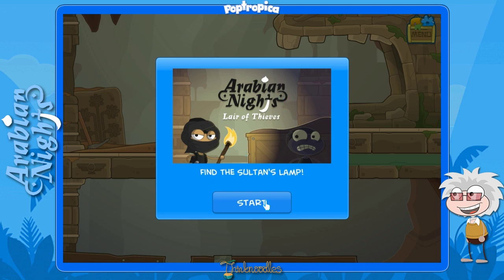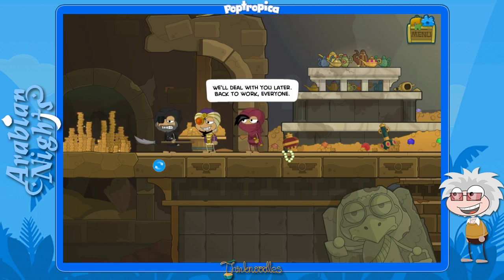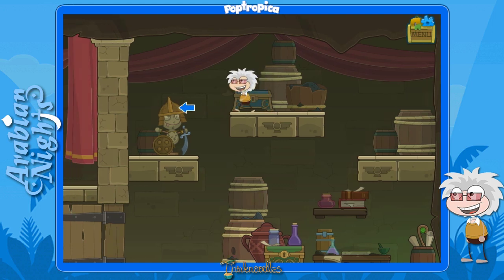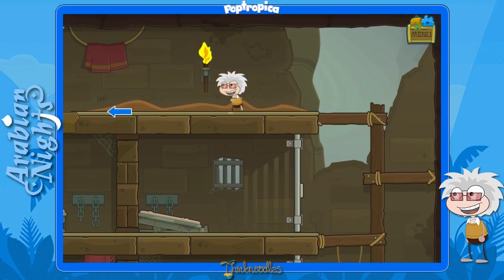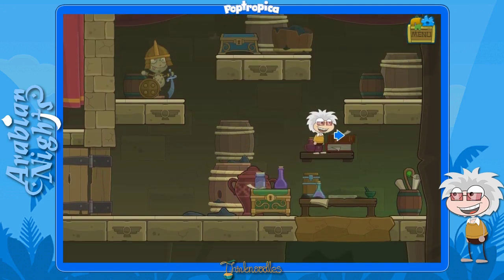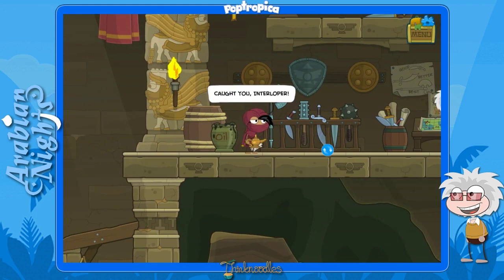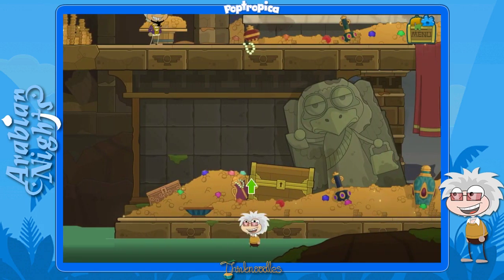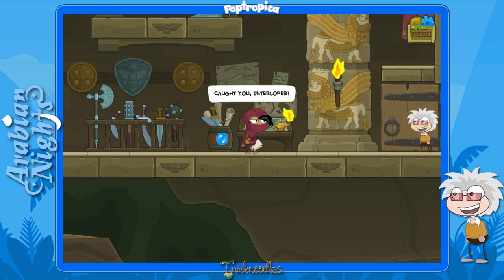Poptropica: Road to "Captain Thinknoodles" - Arabian Nights Lair of Thieves #1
Here we go! I split it into two episodes for Arabian Nights since it has been so long since we had any new islands in Poptropica.. How well do you think I'll finish? Top Ten? ;-)

Hey everyone, welcome to my Poptropica series where I play through all the islands in order to become "Captain Thinknoodles" -- the ultimate citizen of Poptropica.. with full audio commentary!

In other words, a Poptropican who has completed all of the islands. I am borrowing the concept from some of my favorite Call Of Duty commentators and their "Road to Commander" series that I have thoroughly enjoyed.

You guys may as well enjoy my ramblings, thoughts, and frustration with Poptropica when I can't figure out what to do or just can't quite make that tough jump!

Here's Poptropicon Episode 1

== Music ==
Outro - "Sugar High" by Approaching Nirvana